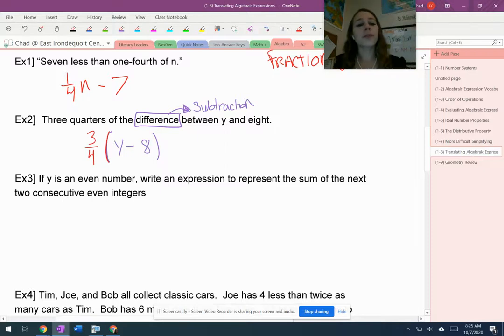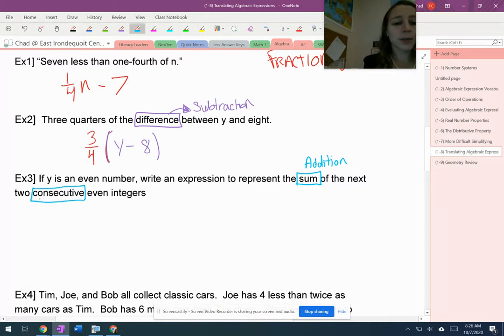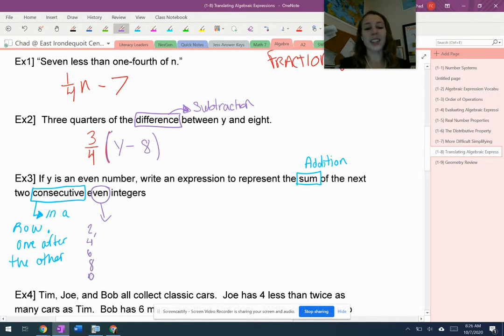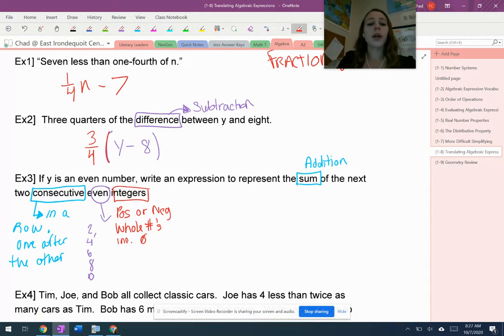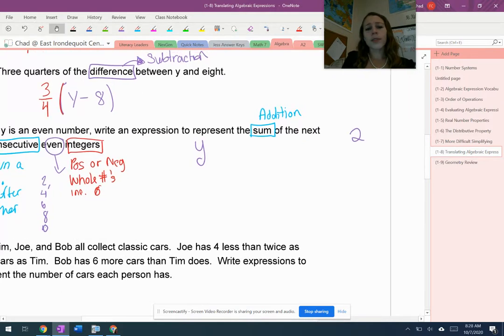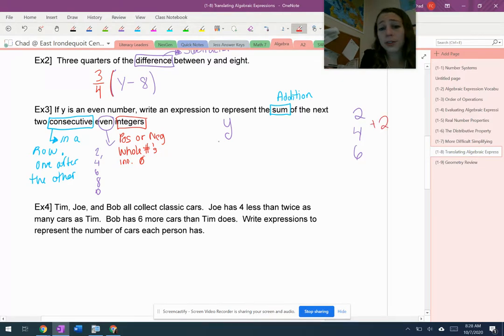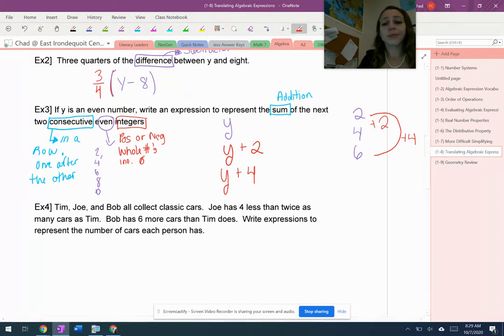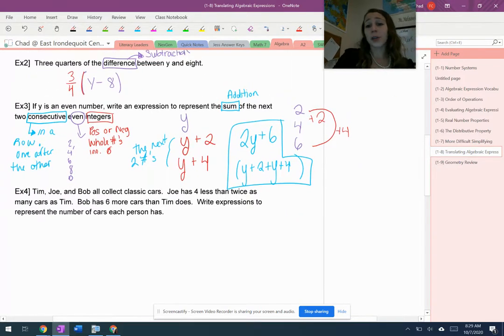Alg Notes (1-8) Ex3